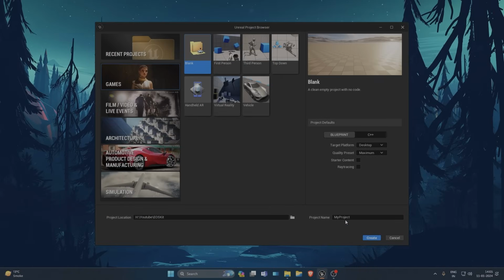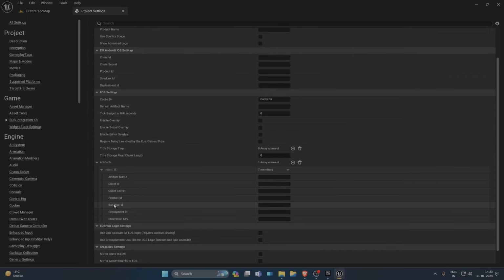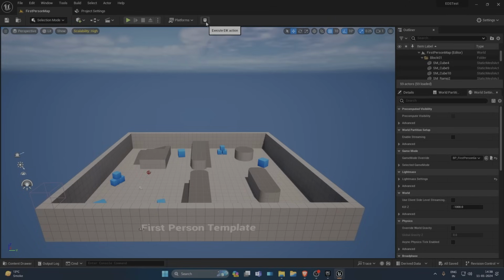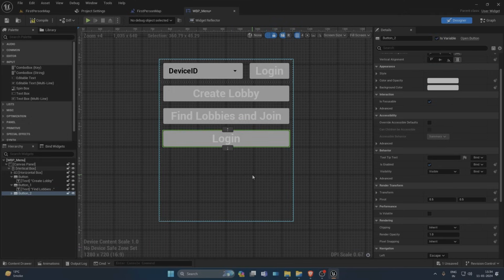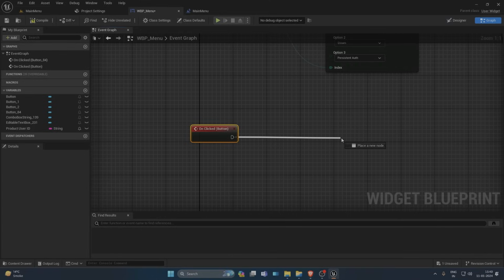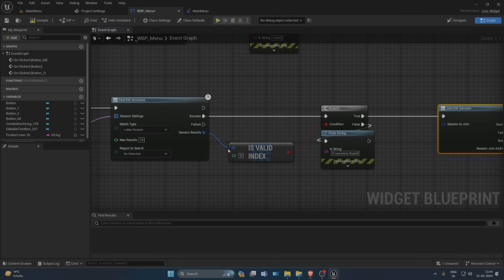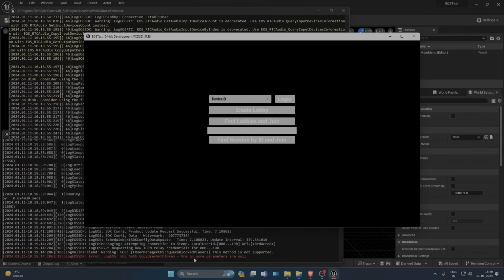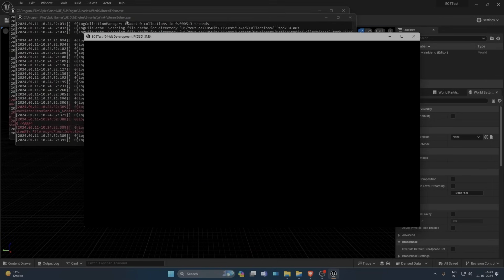Integrate EOS in 20 mins using EOS Integration Kit V3 || Betide Studio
Timestamps:
00:00 Intro, Marketplace and GitHub Updates [Important]
01:20 Project Creation and EIK Setup
09:57 Example Menu and functions creation
21:27 Host Migration